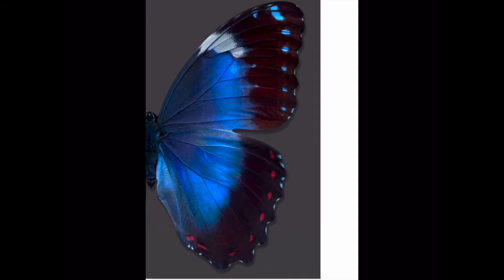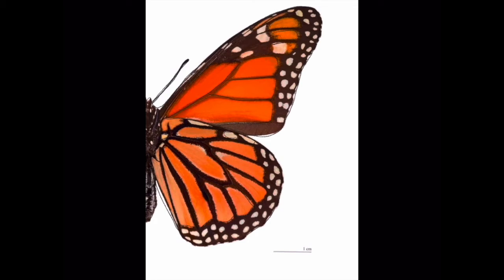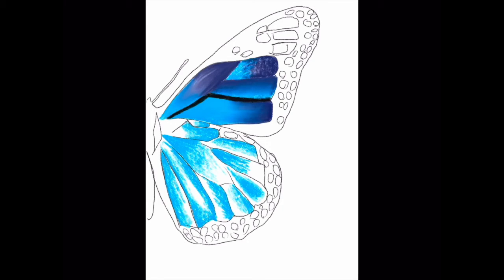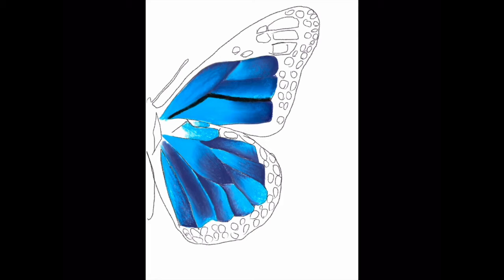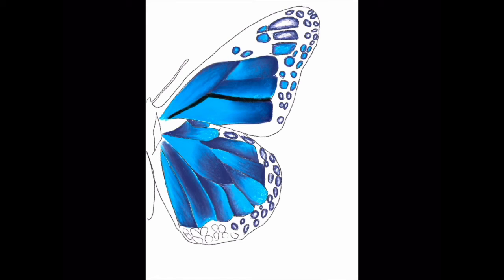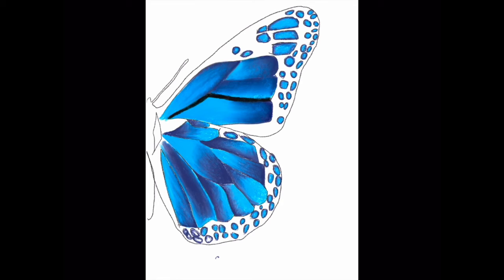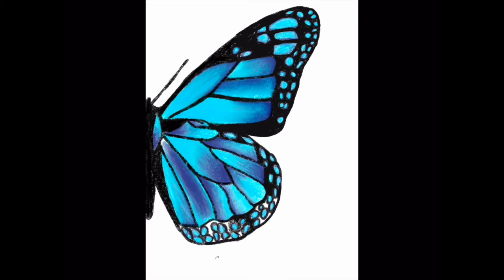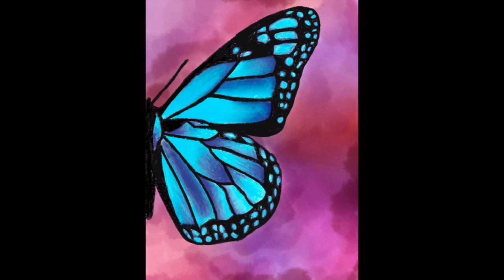Drawing for Kids | Butterfly Close-Ups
Zoom in on the beauty of nature and learn to draw a close-up image of a colorful butterfly wing.

For this activity you will need a piece of paper, pencil, eraser, oil pastels or crayons, and watercolor paper. As always, if you don’t have everything on this list, don’t worry – feel free to be creative and find substitutions for any supplies you may not have on hand.